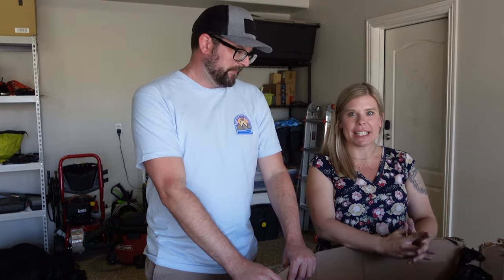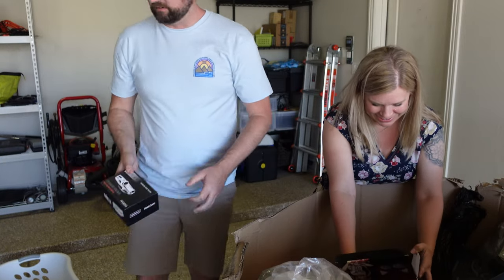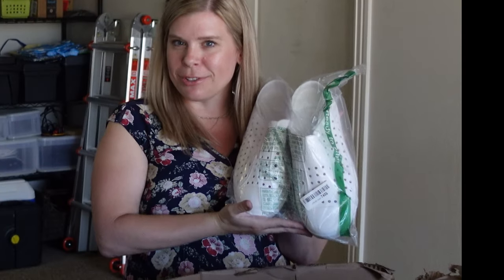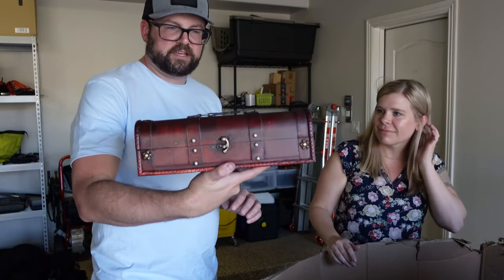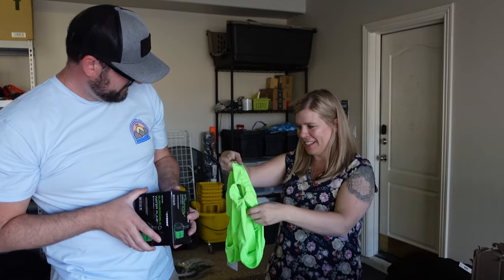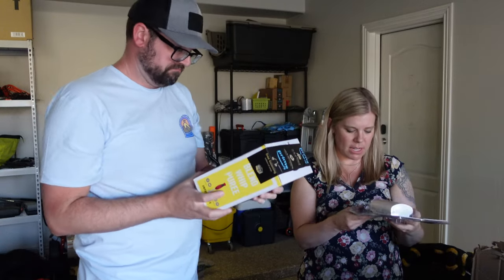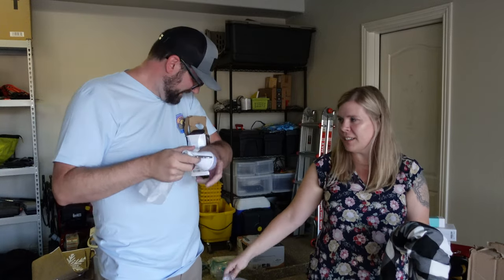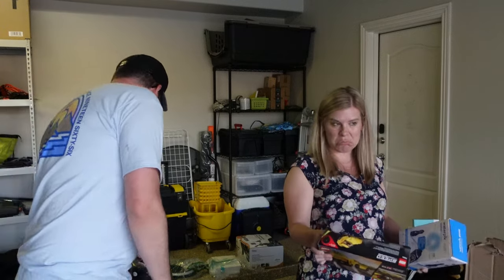Opening Our Very First Mystery Pallet... Or 3... (Part 2) | Amazon Surprise!!!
This is the surprise Amazon pallet that ended up shipping with our two Target shelf pulls pallet. A very unexpected surprise!!!

To purchase any of the items you see in our videos, check out our eBay store

We sell all huge variety of items and donate a portion of the proceeds to our favorite animal shelters. By supporting our business, you're also supporting animal rescues that need out help. We truly appreciate all of your support!!!